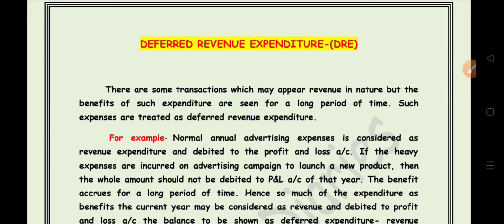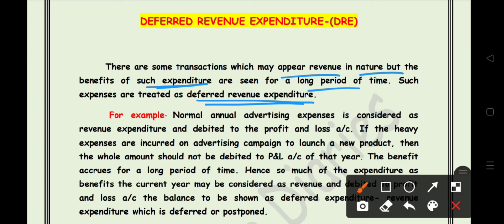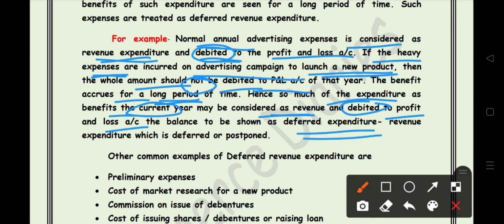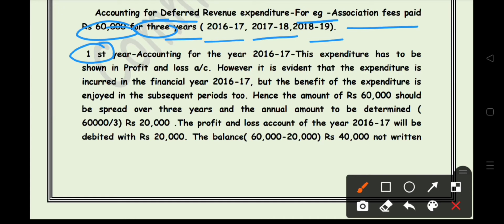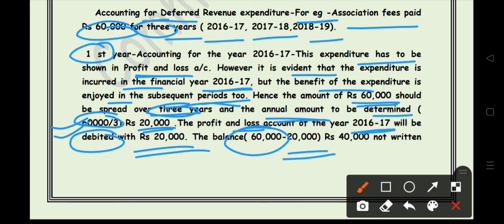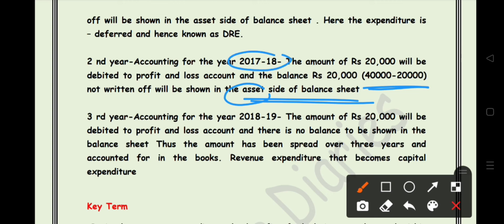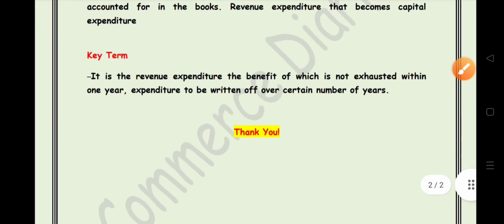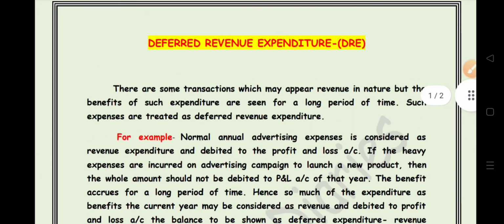Deferred Revenue Expenditure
If you want learn about Capital & Revenue Expenditure, Capital & Revenue Receipts Do watch this video 👇